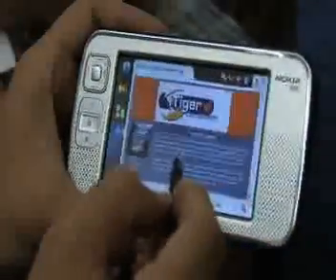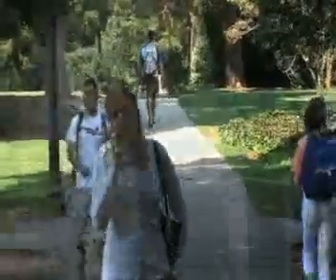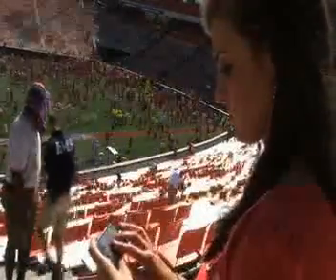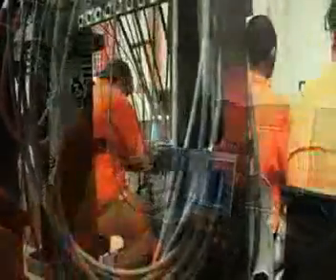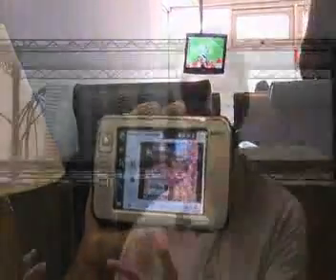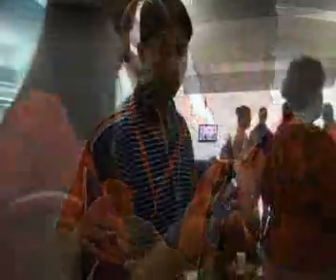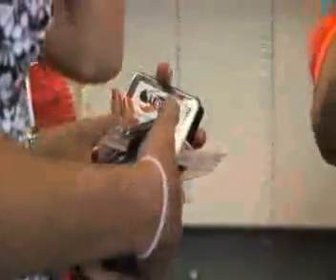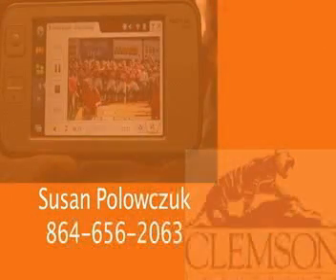Clemson University tests iTiger wireless device for football fans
Clemson Universitys Memorial Stadium and its 80,000 fans become a living laboratory at home games every week as research, education, technology and athletics come together for more than just football in a joint project known as iTiger. (See more